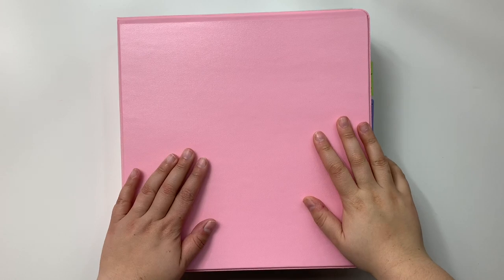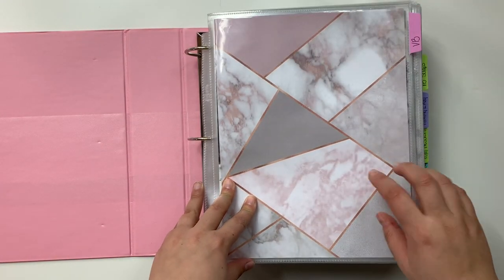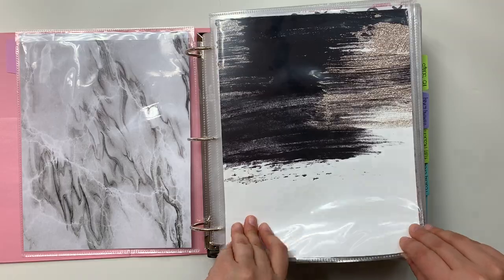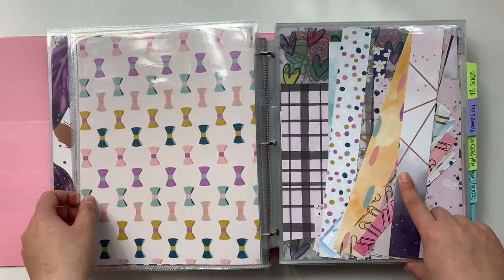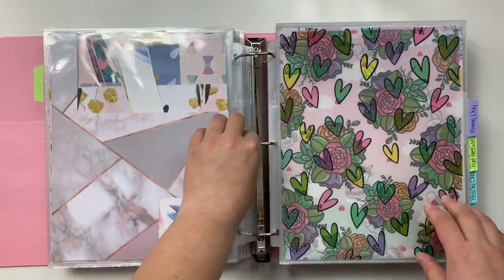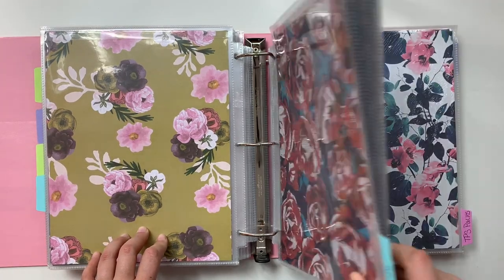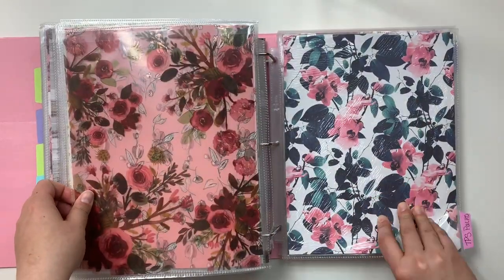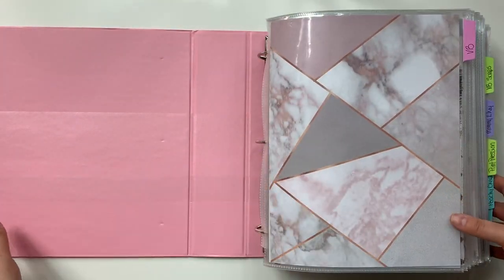Craft Paper Binder Storage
Secure Top Page Protector

Intro Music
FREE BEAT NO TAGS